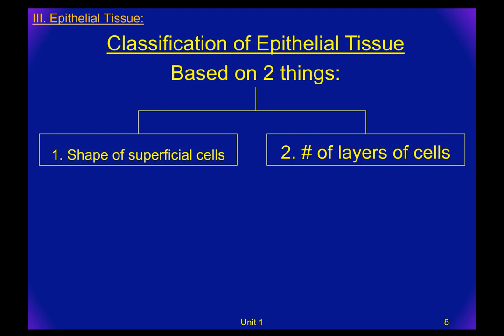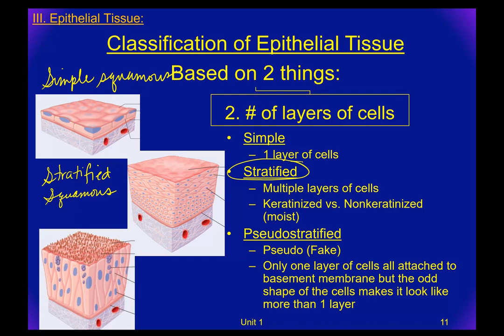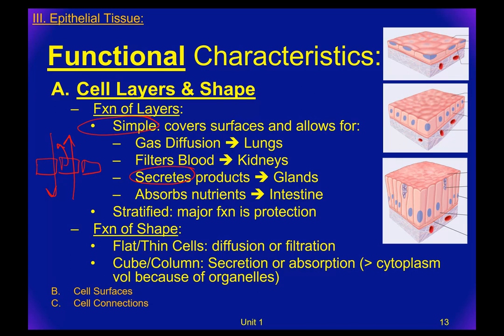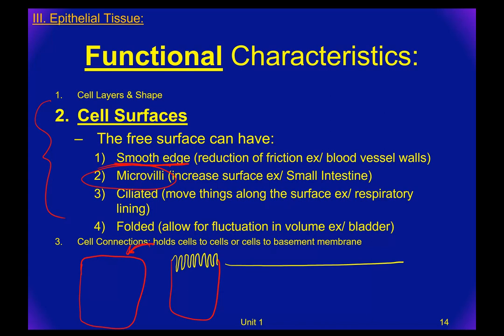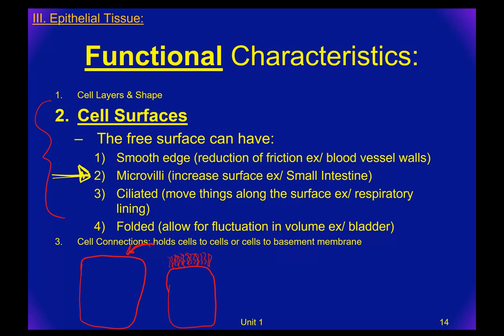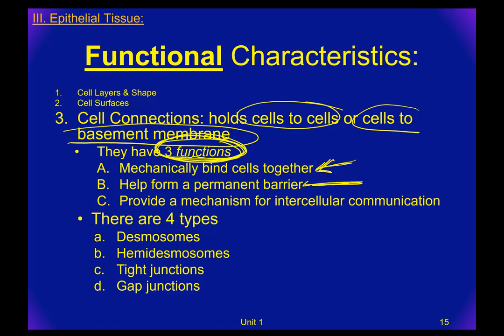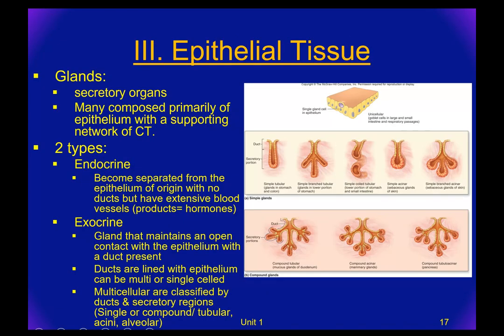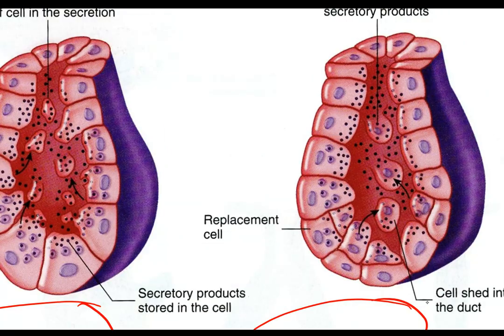AP1- Chapter 4: Histology the Study of Tissues (Part 2)